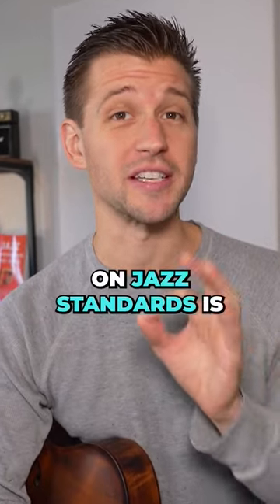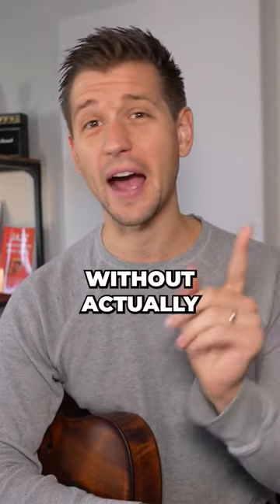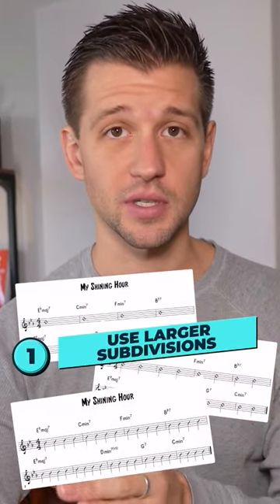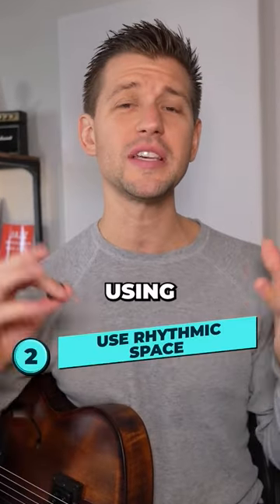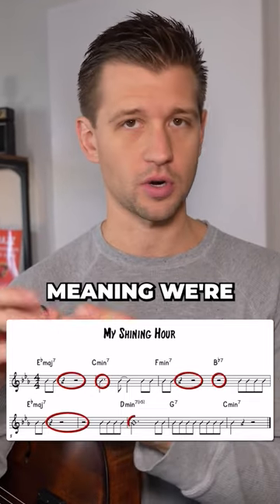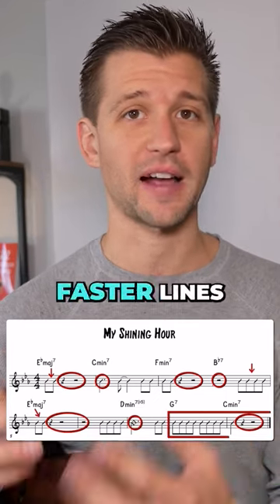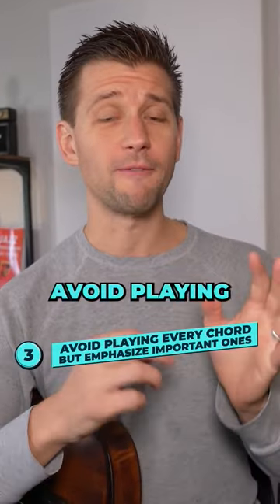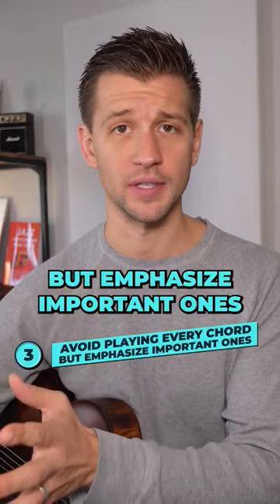Improvising at FAST Tempos Made Easy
1️⃣ Get our FREE "Learn Jazz Standards the Smart Way" Guide and Masterclass